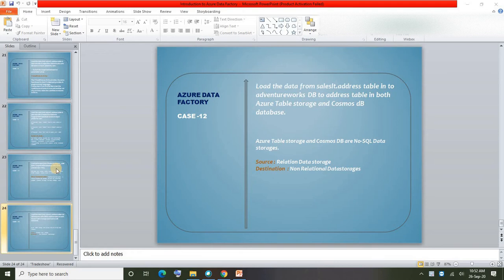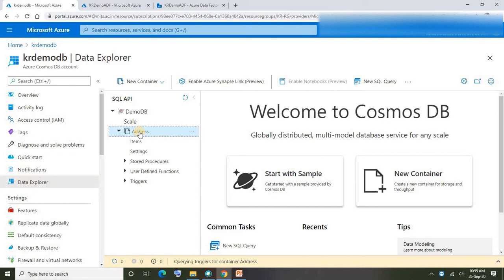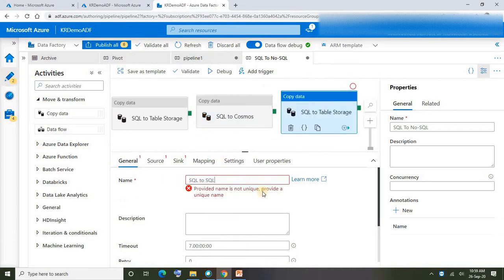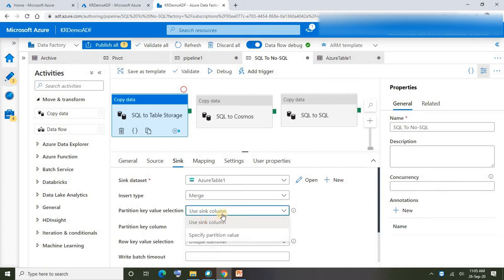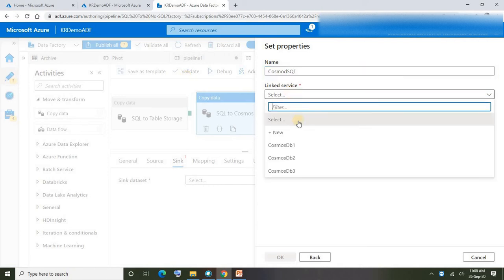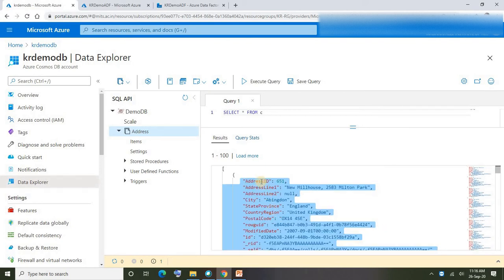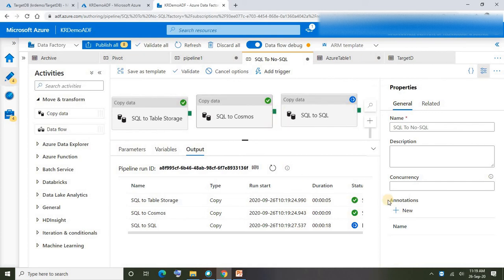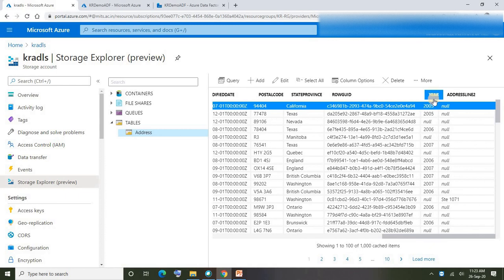Load Data From Azure SQL Database To Table Storage & Cosmos DB | SQL Storage To No-SQL Storage